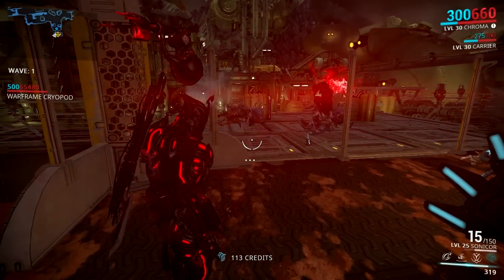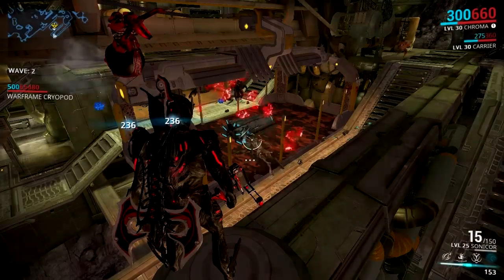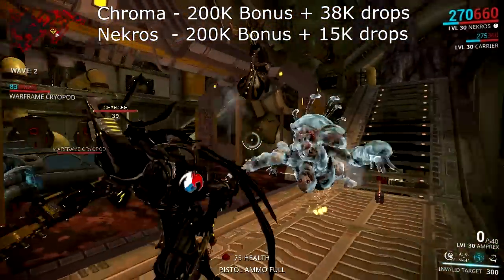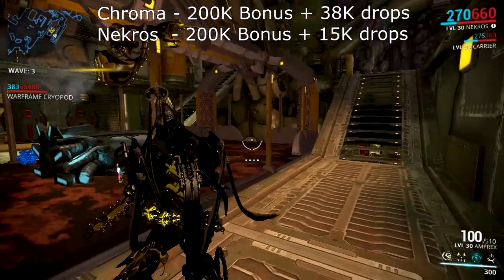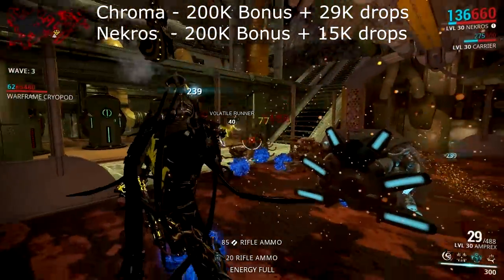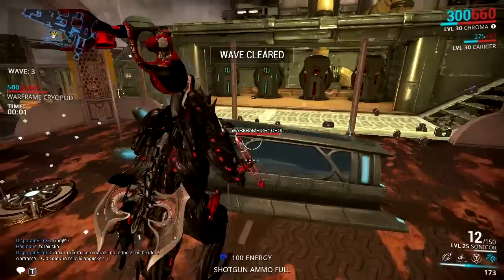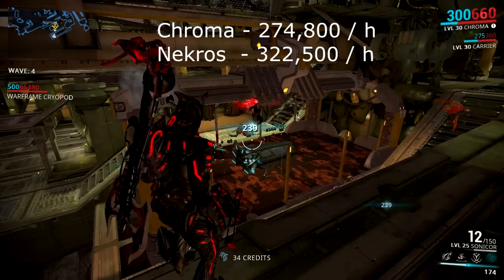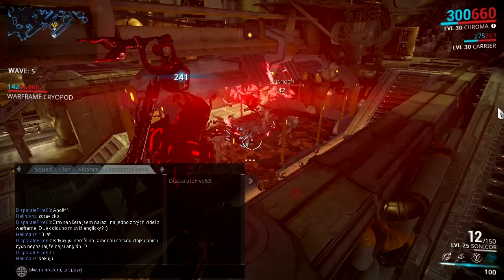Warframe Farming - Credits - Chroma vs Nekros - OUTDATED !